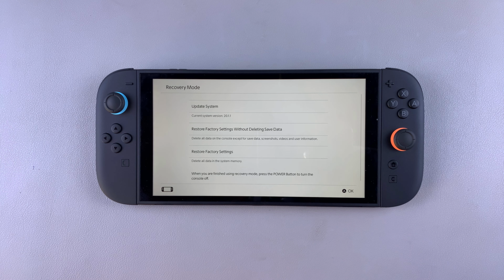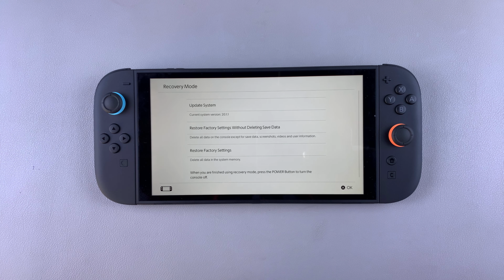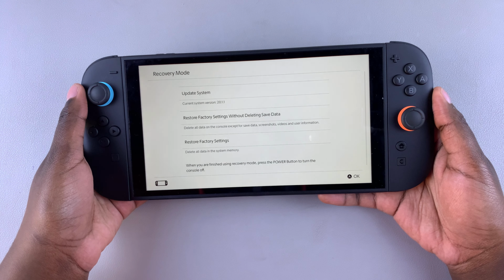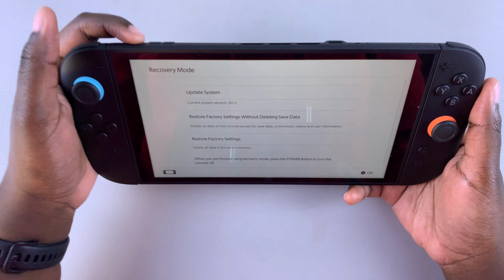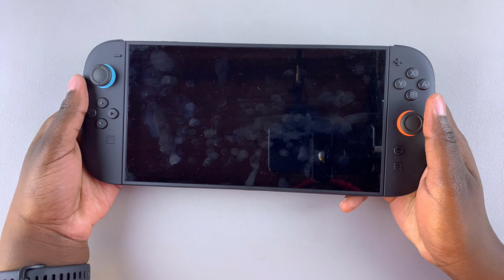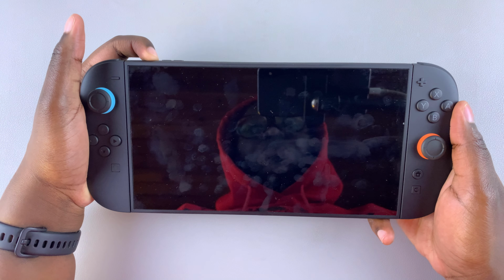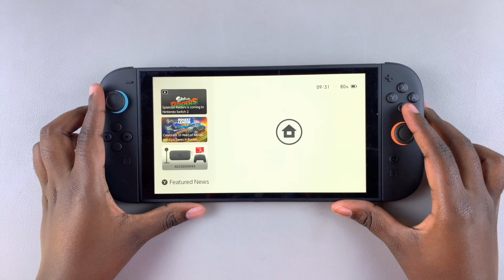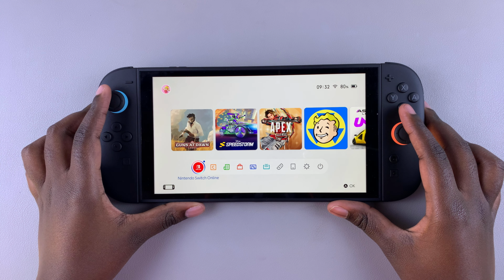How To Exit Recovery Mode On Nintendo Switch 2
Exit recovery mode on Nintendo Switch 2 easily with this step-by-step guide. Leaving recovery mode on Nintendo Switch 2 helps return your console to normal operation instantly.

Press ''Power Button'' until the screen goes black.
Wait for 5-10 seconds.
Press ''Power button'' to turn on the console.
Wait for the joy-cons to get paired.
Press ''A'' to start the console and press the same button 3 times to access Home Screen.

Cell Phone Tripod Adapter